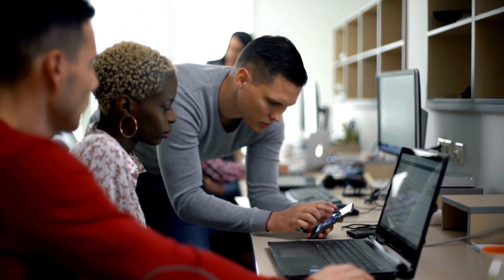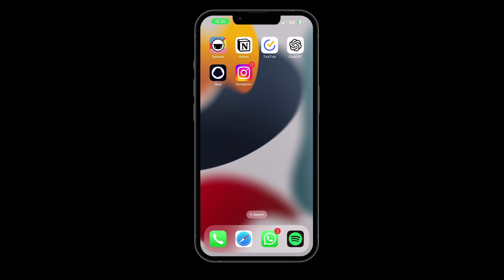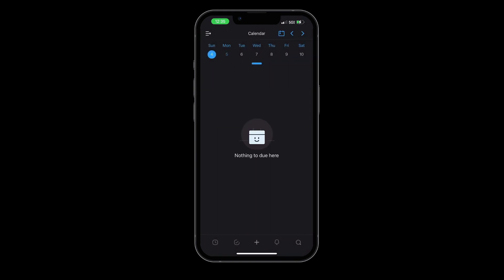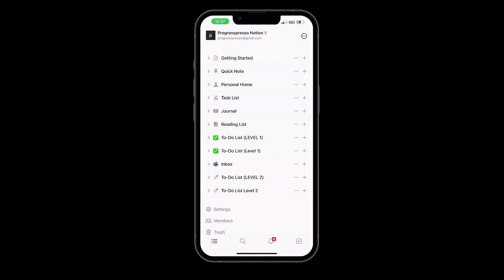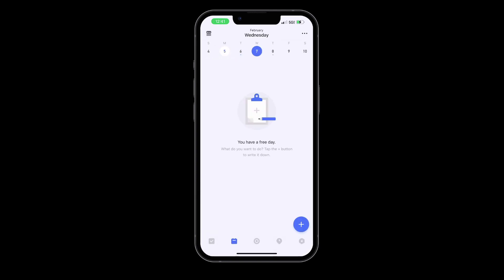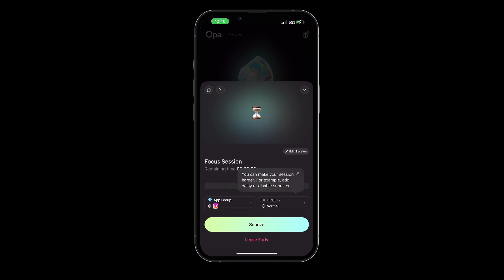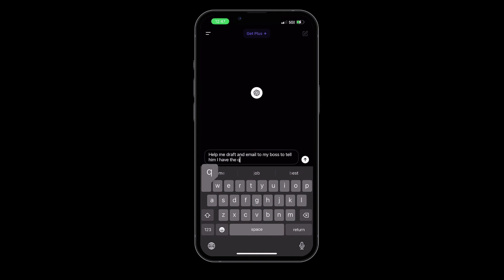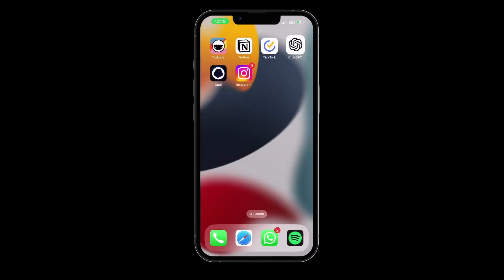Boost Your Productivity in 2024: Must-Have Productivity Apps for Ultimate Efficiency!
In today's video, we're diving deep into the latest and greatest productivity apps that will supercharge your workflow in 2024. Whether you're a seasoned pro or just starting your productivity journey, these apps are absolute game-changers!

1.  Taskade: Unleash Your Creativity
First up, we have Taskade – the ultimate collaboration and task management app. Taskade goes beyond traditional to-do lists, offering a dynamic workspace for teams and individuals. Stay organized, boost creativity, and tackle projects with ease. Get ready to revolutionize the way you work!

2. Notion: Your All-in-One Workspace
Next on our list is Notion, the powerhouse of productivity. Notion seamlessly combines note-taking, project management, and database functionalities into one sleek platform. Stay organized, collaborate effortlessly, and customize your workspace to fit your unique needs. Find out why Notion continues to be a productivity favorite!

3. TickTick: Time Management Perfected
TickTick is here to help you master your time like never before. With intuitive task management, focus timers, and calendar integration, TickTick ensures you stay on top of your schedule. Discover how TickTick can transform your day-to-day productivity and keep you ahead of the game.

4. Opal:
"4 hours. That’s the average time you’ll spend looking at your phone today. With a combination of app restrictions, real time feedback and rewards, you can begin to focus better and accomplish your dreams, just like Opal’s members." - Opal Website

5. ChatGPT: Your Personal AI Assistant
Last but certainly not least, meet ChatGPT – your personal AI assistant. From generating ideas to assisting with research, ChatGPT is here to streamline your workflow. Learn how to integrate ChatGPT into your daily tasks and discover the incredible ways AI can enhance your productivity.